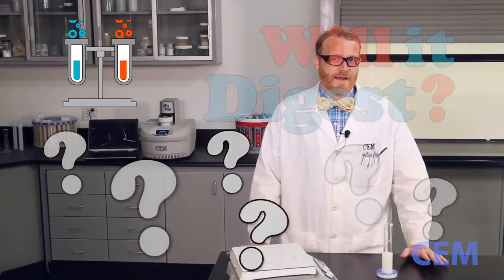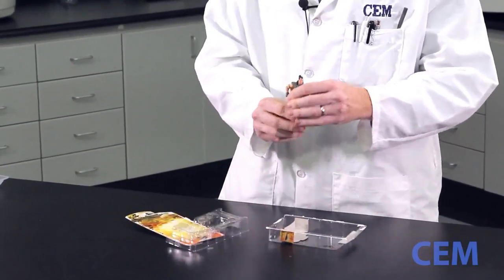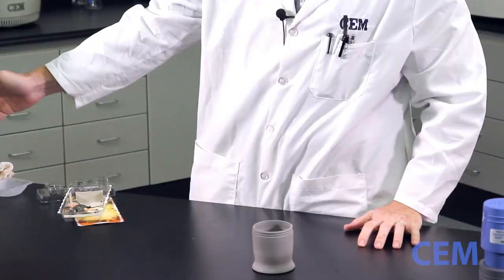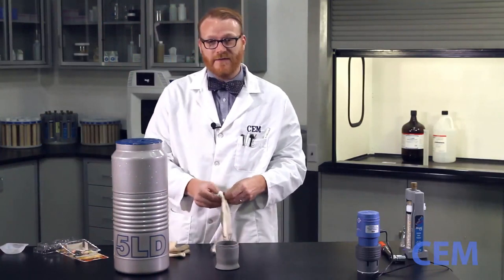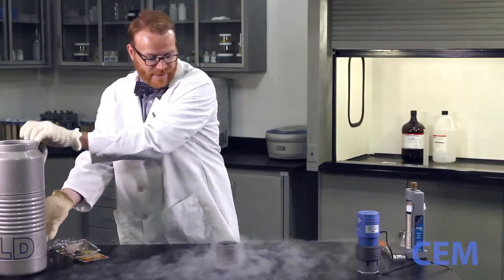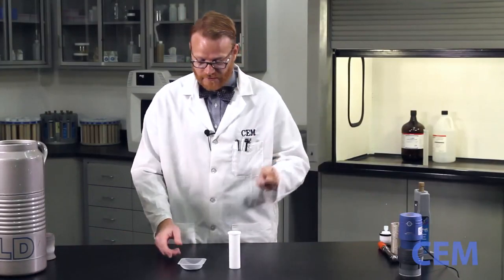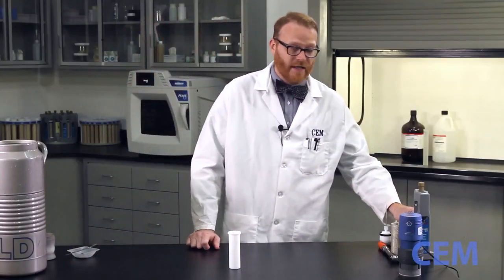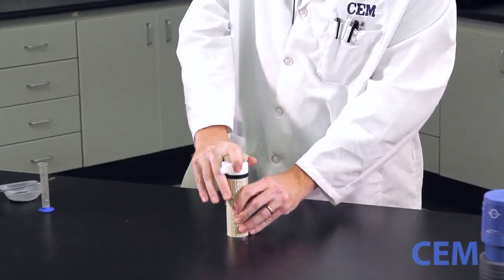Will it Digest? Episode 3: Army Man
Have you ever wondered how the world around us is scientifically analyzed? From food to fuel, the key is preparing the sample.

In this episode, we were given the challenge to turn a toy army man into a clear liquid.  Toy testing is a hot topic and sample preparation is vital to reliable data.  Do you think we can do it?

What would you like us to turn into a clear liquid?  Leave your suggestions in the comment section and we will attempt it!